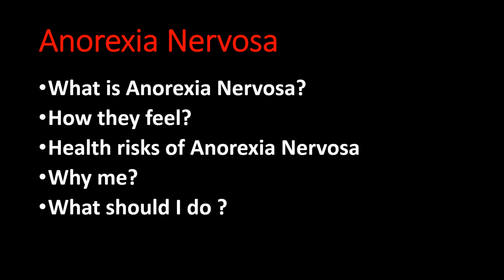Anorexia Nervosa | Communication Station | MRCPCH Clinica Exam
About this channel:
MRCPCH Exam (UK) preparation requires a strategic approach towards the exam. For beginners, and those who want to build a strong foundation to ace the MRCPCH Exam (UK). MRCPCH clinical can be challenging for people, since I have the experience of teaching about this exam, I understand what the requirements of the examiners are to qualify this exam.

Some students are very skilled at Clinical practice but are weak when it comes to theory exam. My lectures are about guiding the beginners as well as those who are struggling to pass the exam. Let's work together and help each other to ace the MRCPCH-Clinical Exam in the first attempt.